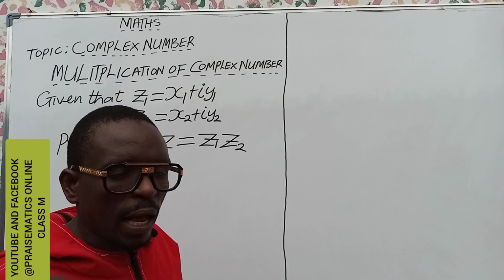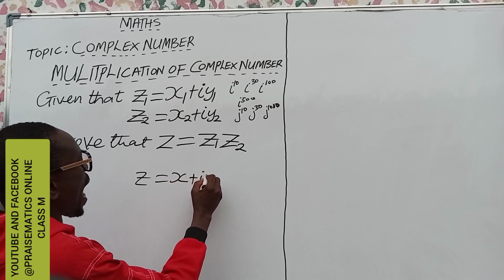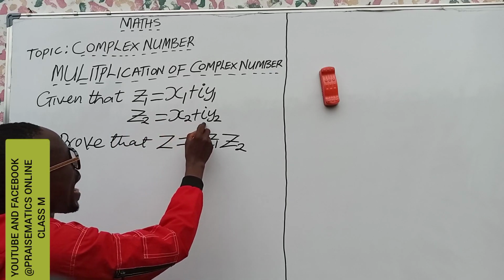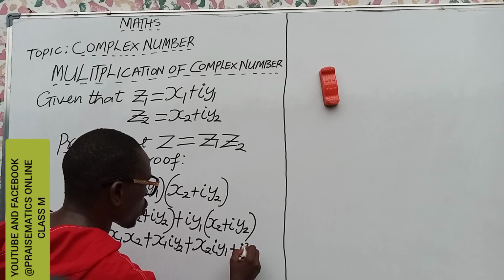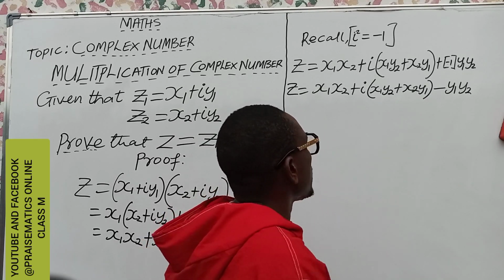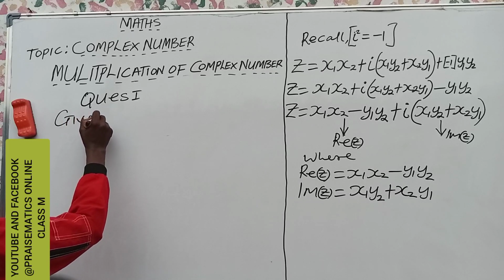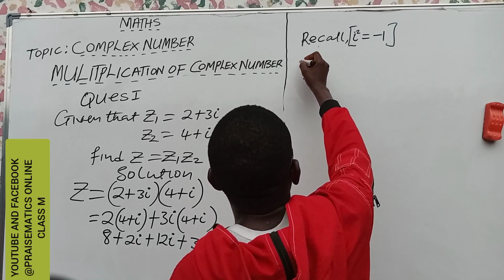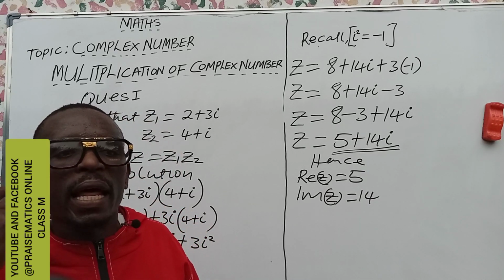Multiplication of Complex Numbers.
To determine how to multiple Complex Numbers.